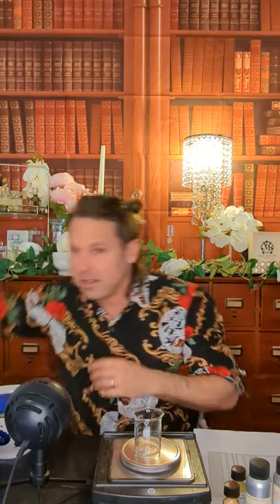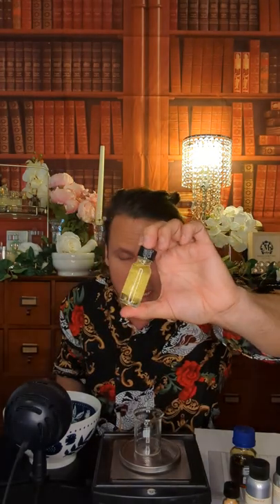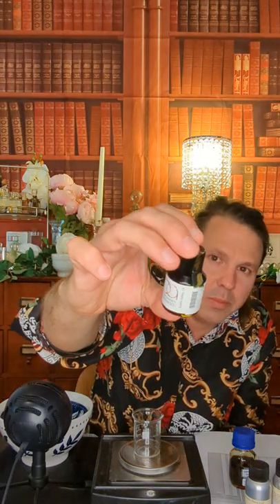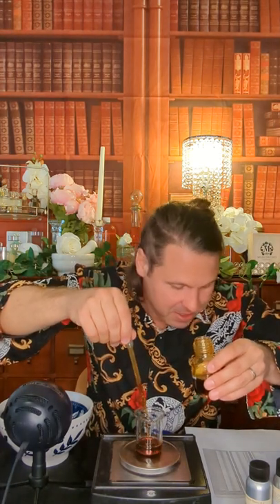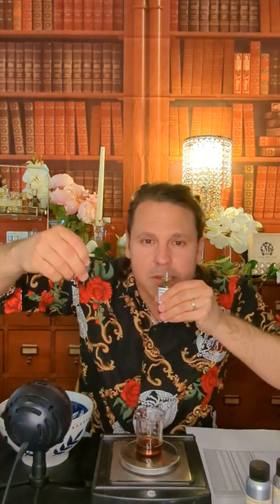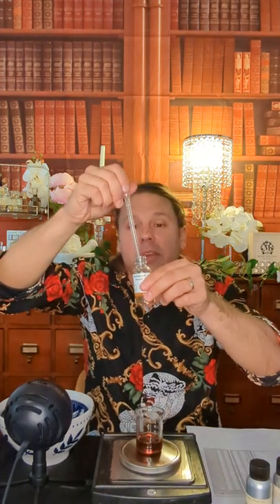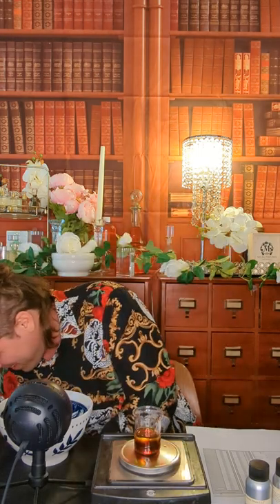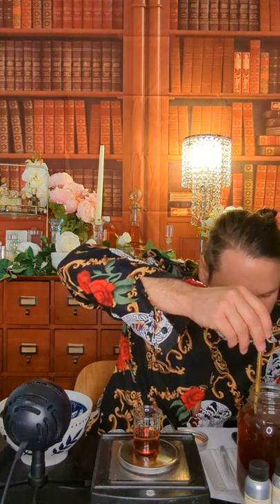making a very nice floriental perfume with 25% of it Hainan Sweet Oud.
oud rose perfume creation